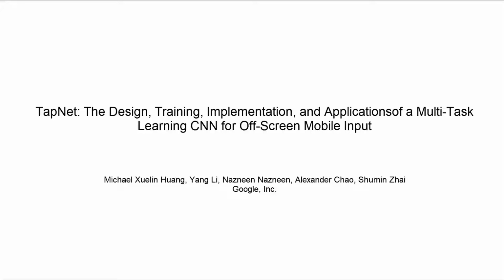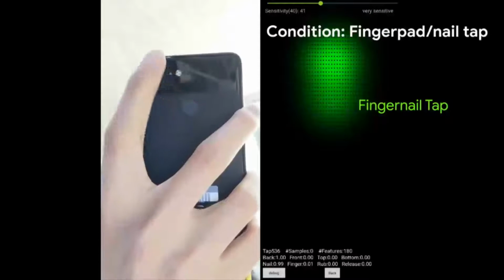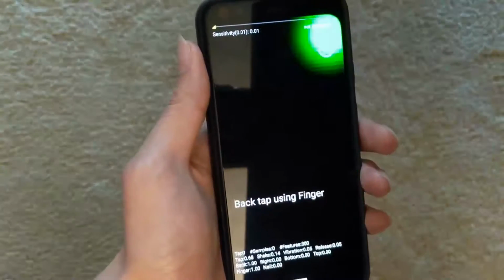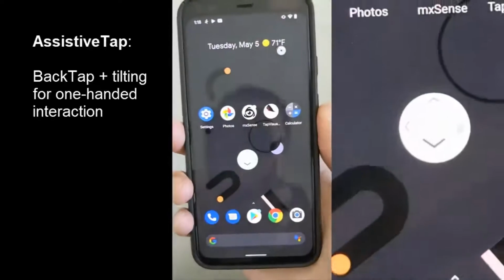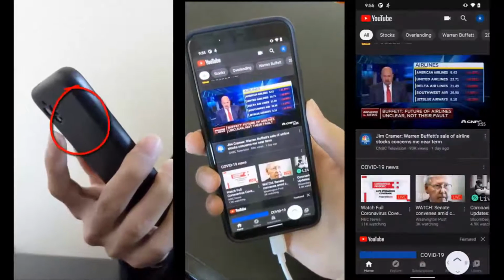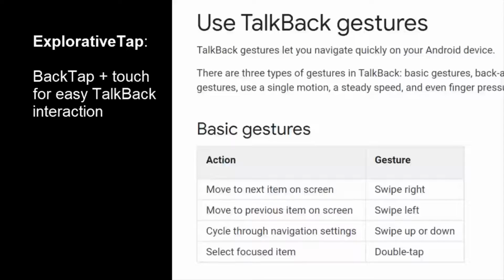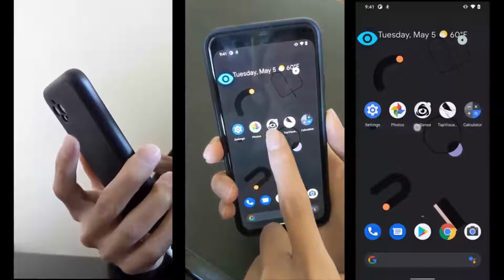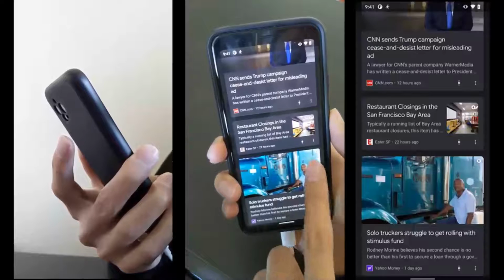TapNet CHI2021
TapNet: The Design, Training, Implementation, and Applications of a Multi-Task Learning CNN for Off-Screen Mobile Input

Michael Xuelin Huang, Yang Li, Nazneen Nazneen, Alexander Chao, Shumin Zhai
Google

To make off-screen interaction without specialized hardware practical, we investigate using deep learning methods to process the common built-in IMU sensor (accelerometers and gyroscopes) on mobile phones into a useful set of one-handed interaction events. We present the design, training, implementation and applications of TapNet, a multi-task network that detects tapping on the smartphone. With phone form factor as auxiliary information, TapNet can jointly learn from data across devices and simultaneously recognize multiple tap properties, including tap direction and tap location. We developed two datasets consisting of over 135K training samples, 38K testing samples, and 32 participants in total. Experimental evaluation demonstrated the effectiveness of the TapNet design and its significant improvement over the state of the art. Along with the datasets, codebase, and extensive experiments, TapNet establishes a new technical foundation for off-screen mobile input.